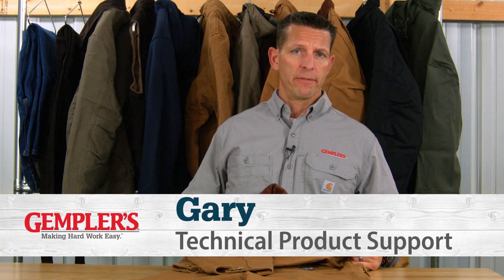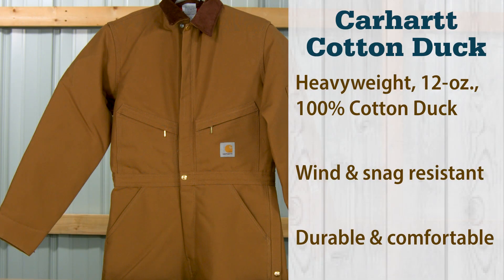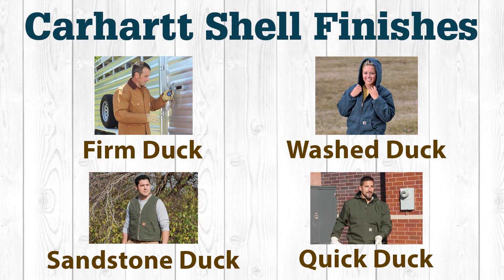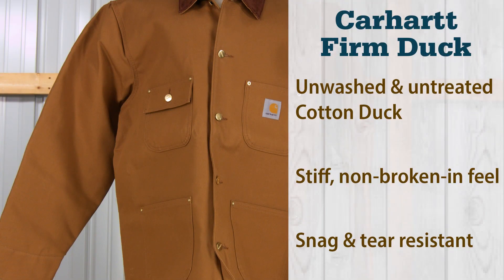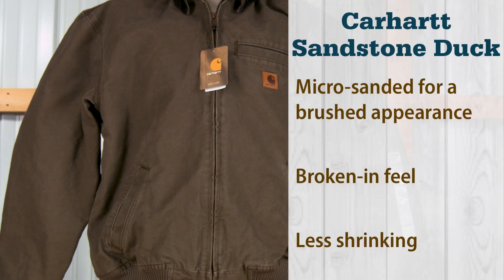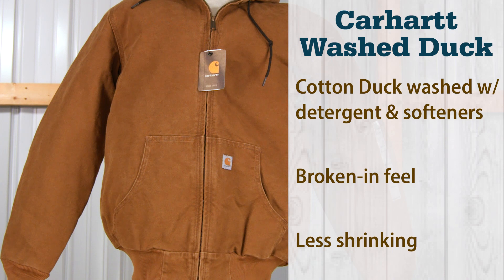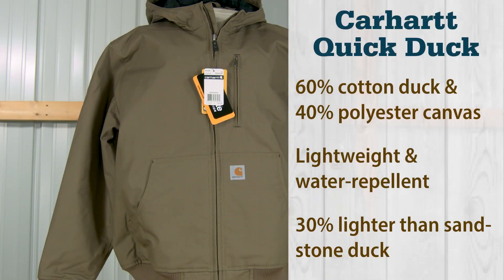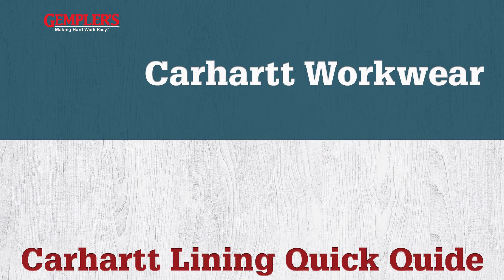Quick Guide to Carhartt Shells - Cotton Duck, Firm Duck, Sandstone Duck, Washed Duck and Quick Duck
The first feature to take note of for any Carhartt outerwear is the shell fabric. We look at each type - Cotton Duck, Firm Duck, Sandstone Duck, Washed Duck, Quick Duck - and review the features of each.

Cotton Duck
Cotton duck is the most popular and versatile shell fabric for Carhartt outerwear. The cotton-poly blend of the QuickDuck canvas is a lightweight option. And, as the name implies, the Cordura nylon of the Extremes series is well-suited for severe conditions.

Firm Duck
Made from unwashed and untreated cotton duck with double-plied yarn for extra durability. Features a stiff, non-broken-in feel. This hard-wearing, traditional canvas resists snags and tears.

Sandstone Duck
Micro-sanded for a brushed appearance, then washed with detergent and softeners for a comfortable broken-in feel. Because it is pre-washed, there is less shrinkage than canvas that has not been prewashed.

Washed Duck
Made from cotton duck fabric that has been washed with detergent and softeners (but not micro-sanded) and has a broken-in feel. Like sandstone duck, it shrinks less than non-prewashed canvas.

Quick Duck
60% cotton duck and 40% polyester canvas blend that creates a lightweight and water-repellent finish. This material is 30% lighter than sandstone duck, but just as tough.

Carhartt's Cotton Duck line is made from heavyweight, 12-oz., 100% cotton duck fabric that is tightly woven with no gaps where the yarns interlace - a feature that makes it wind and snag resistant. Cotton duck is known for its quality, durability and comfort.

There are then four different finishes to the cotton duck that Carhartt uses in its outerwear. Each finish has its own distinct characteristics and provide a difference from one garment to another in the way they look, feel and stand up to the elements.

That's what you need to know about Carhartt shells to help you choose the best outwear for you.